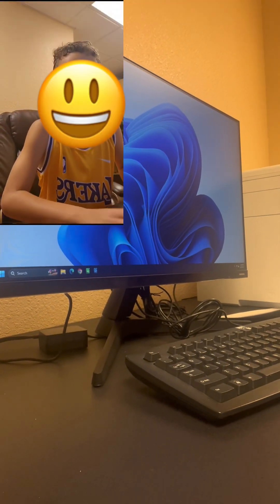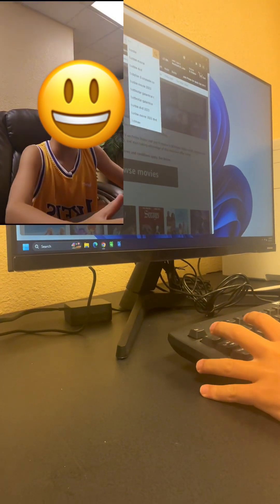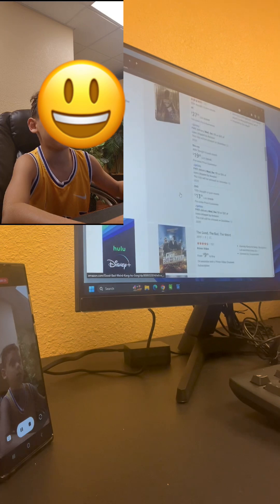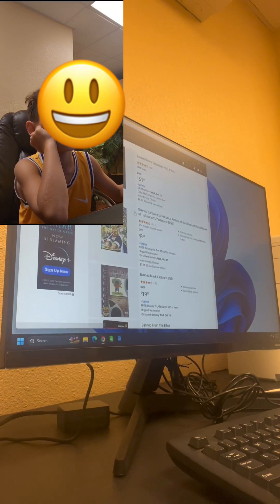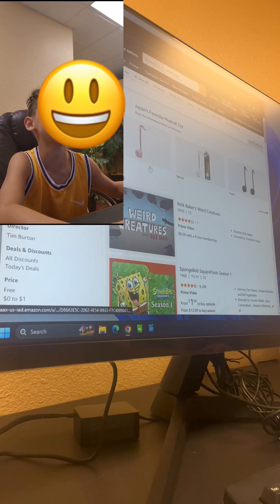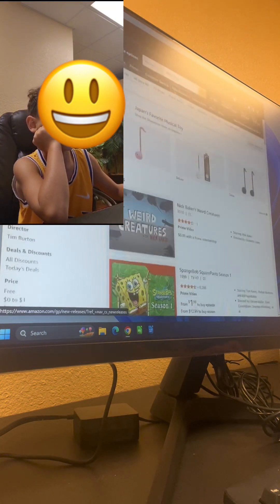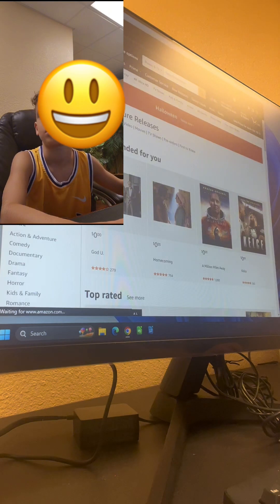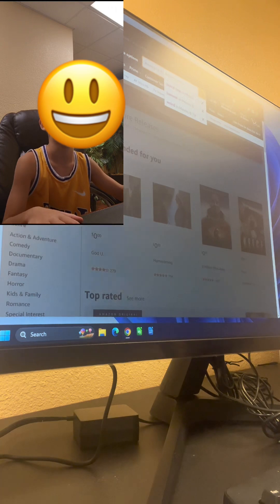Banned and weird Amazon products